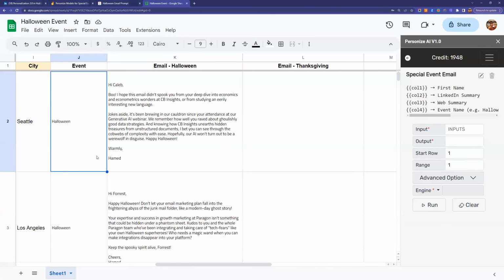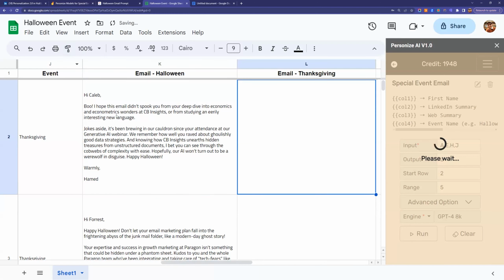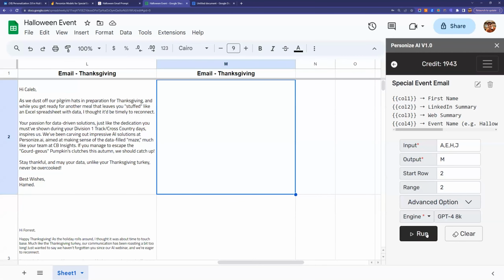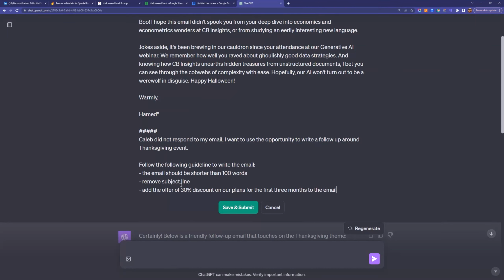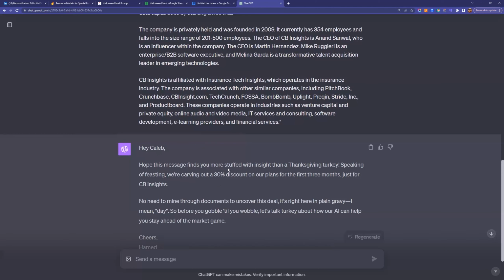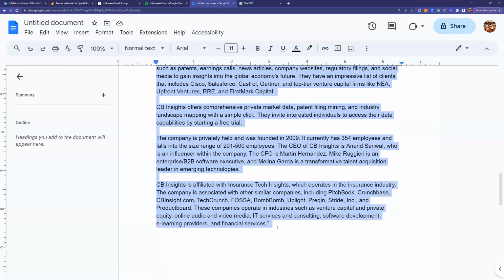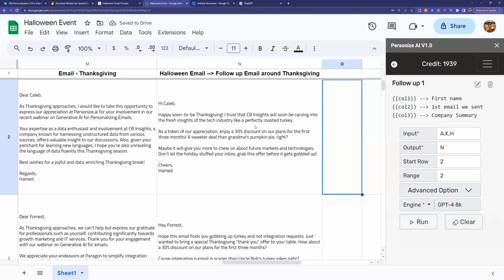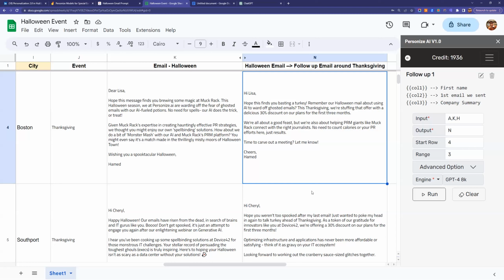How to write 1000+ personalized sales emails with a certain theme (Halloween) in 5 minutes! genai 🎃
Get ready to gobble up some Thanksgiving-themed email goodness in this captivating video. We're diving into the exciting world of crafting personalized messages with a holiday twist that will leave your recipients feeling grateful and chuckling with delight.

Prepare to be inspired as we serve up creative techniques for infusing humor into your email writing and pitches. From clever subject lines to heartwarming anecdotes, we'll show you how to add a touch of Thanksgiving joy and personality to your communication.

Discover how to captivate your recipients with personalized touches that make them feel as warm and welcome as a Thanksgiving feast. We believe that injecting humor into your emails not only creates a genuine connection but also brings a little extra gravy to the table.

No more bland, run-of-the-mill emails that get overlooked like a neglected cranberry sauce. In this video, we're dishing out practical tips and insights on scaling your email outreach efforts while maintaining that personal touch. You'll learn how to craft messages that stand out from the cornucopia of emails and spark genuine engagement.

So, grab your favorite pumpkin pie slice and join us on this journey of creativity and connection. 🎃

Let's explore the art of writing personalized, humorous emails that leave a smile on your recipients' faces and build meaningful relationships. Get ready to spice up your email game with a dash of Thanksgiving cheer and unlock the true potential of your communication skills!